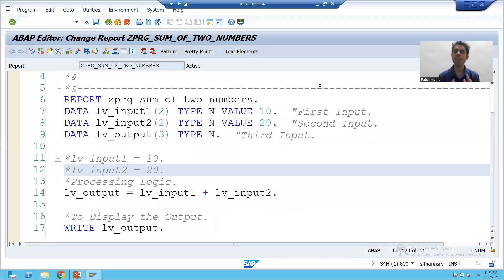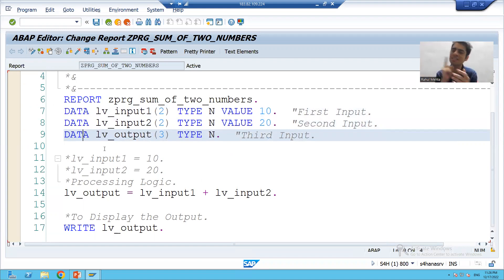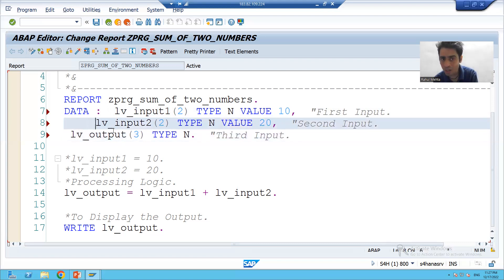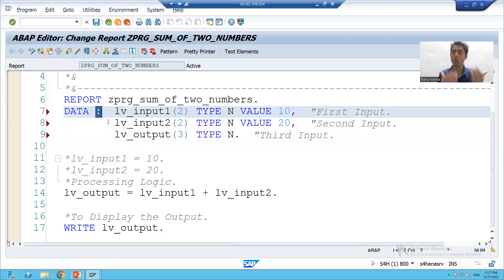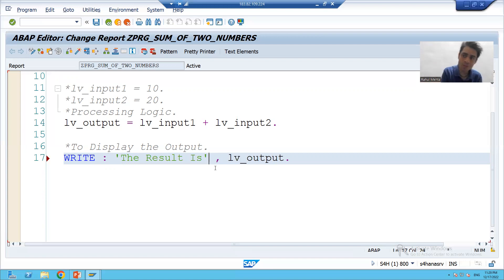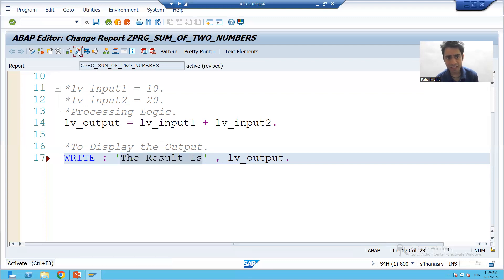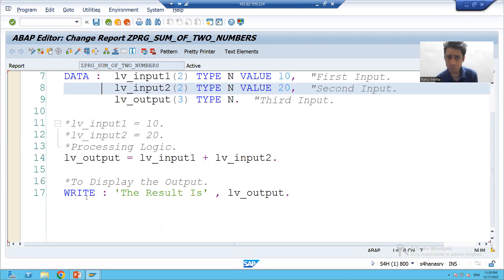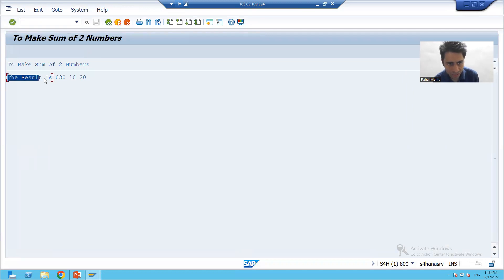11 - ABAP Programming - First Basic Program Part3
1) Significance of Chain operator.
2) Use of '/' in Write statement.